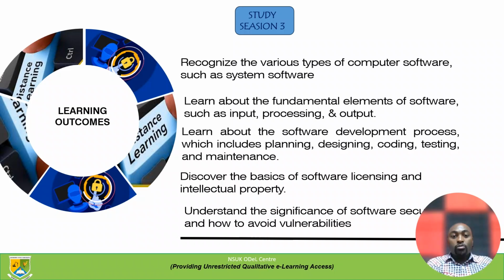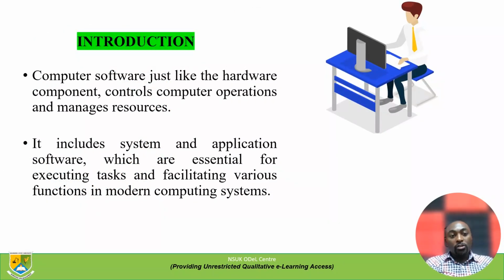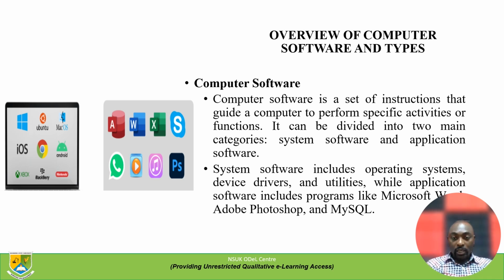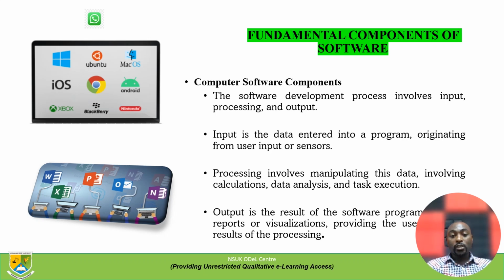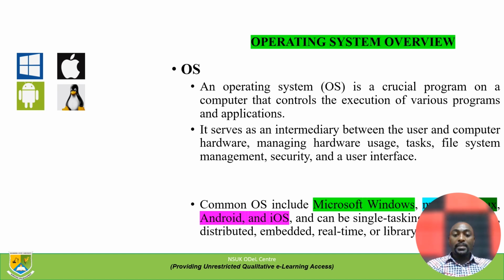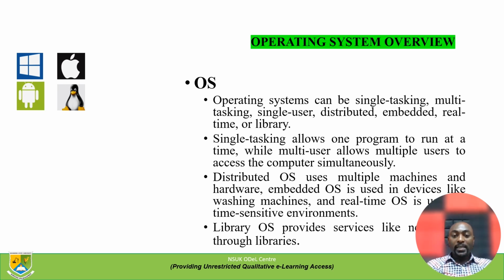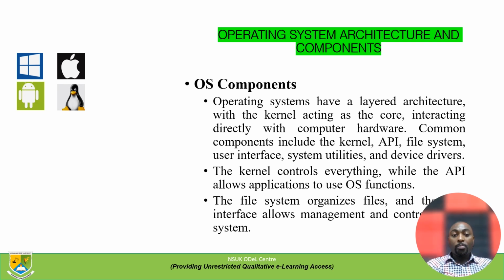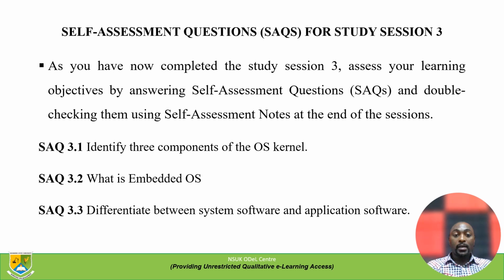CMP-111 STUDY SESSION 3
OPEN DISTANCE E-LEARNING (ODeL)
BY KEFAS YUNANA